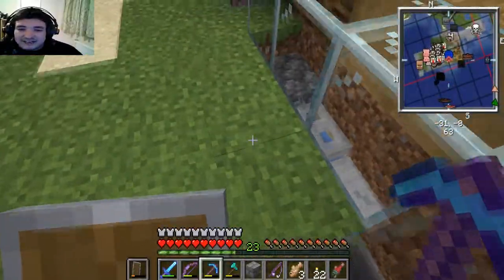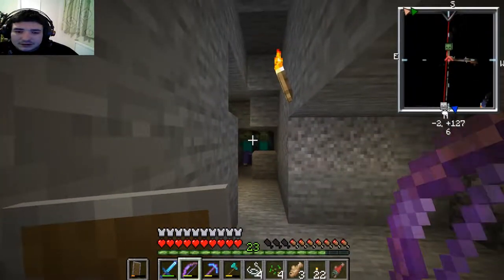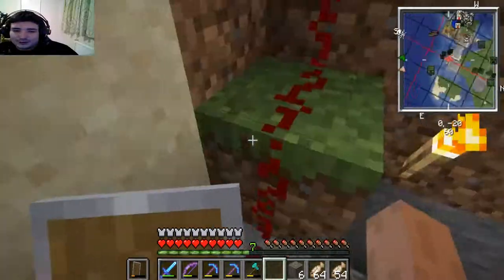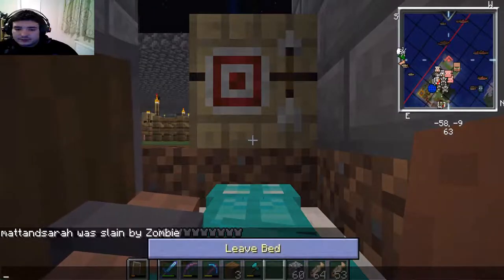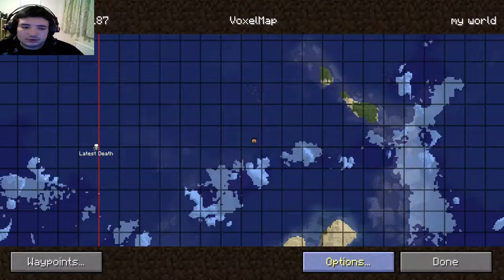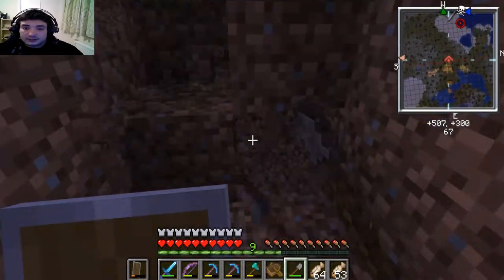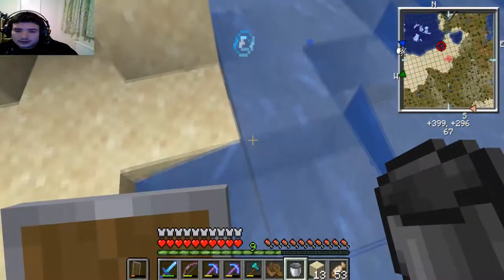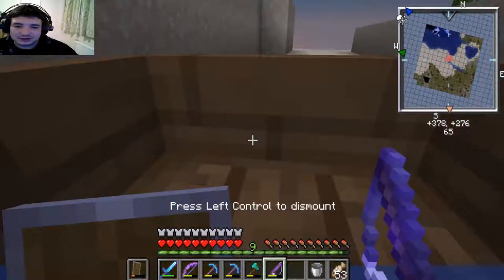how to get a villager - minecraft part 1